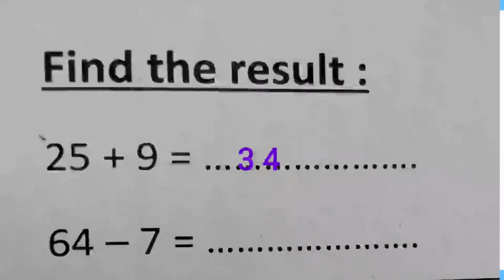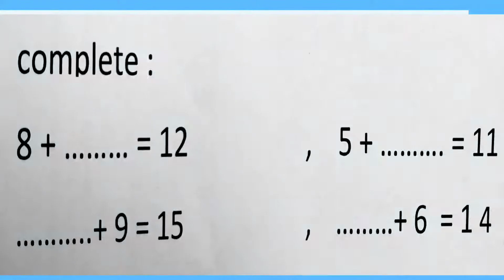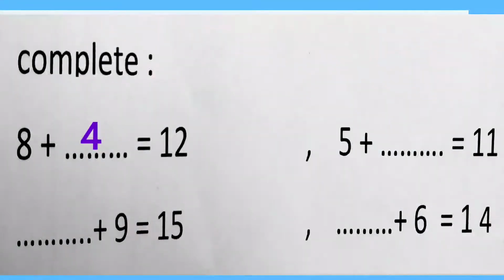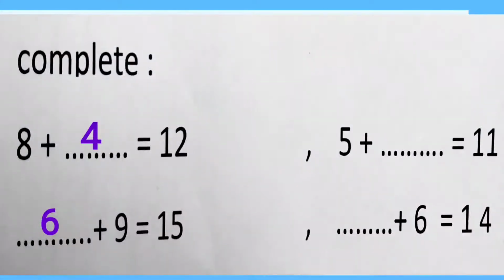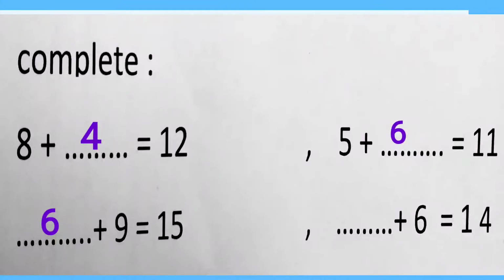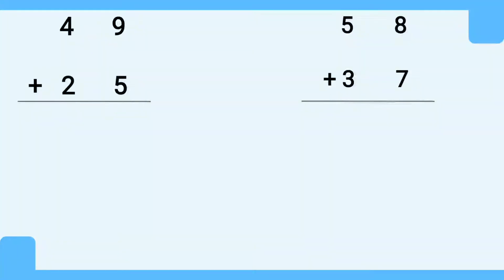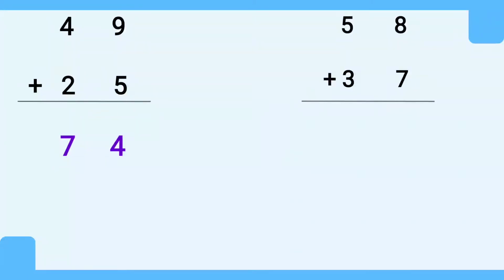weekly Revision Math grade one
‏فيديو من Dina